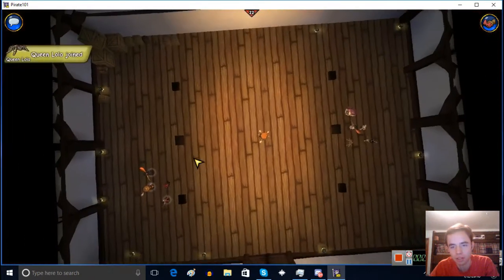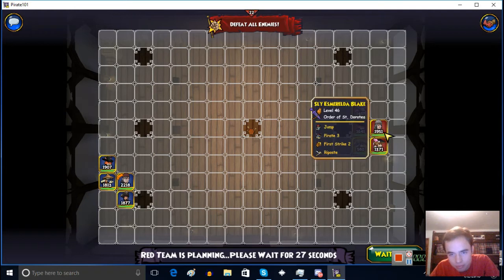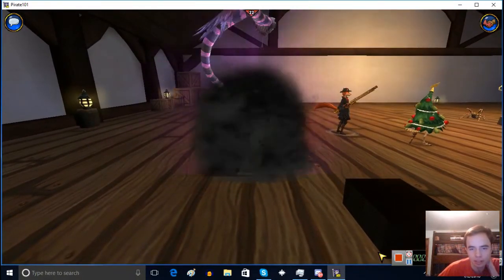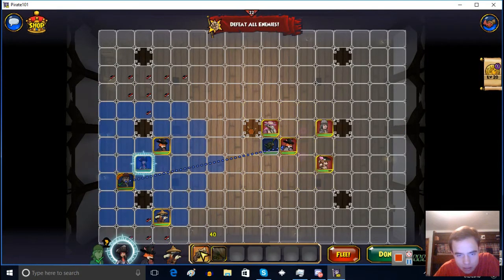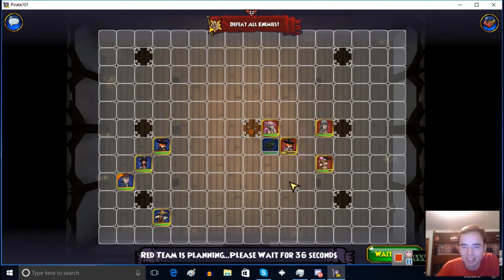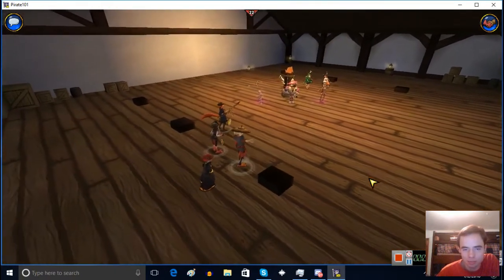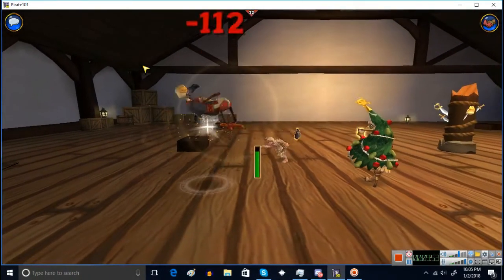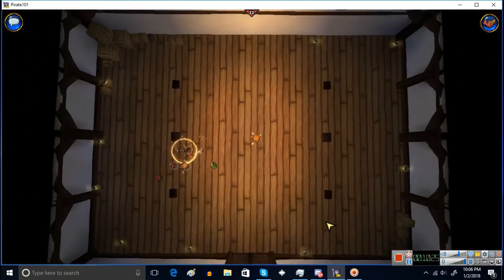Pirate101 - level 45 Musketeer vs Swashbuckler.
Thnx for watching this video and be sure to sub if you haven't already done so. :-)